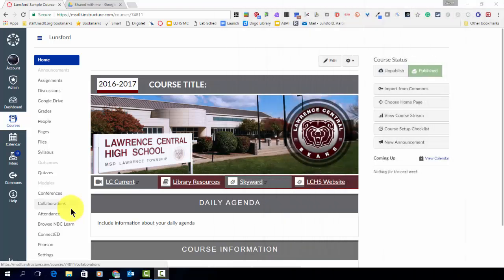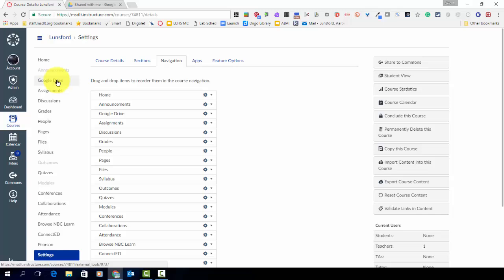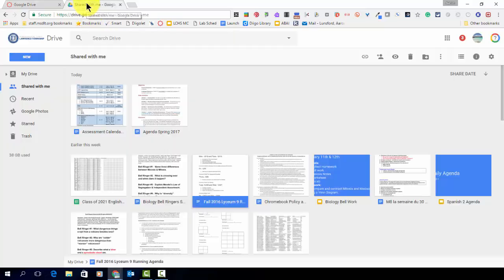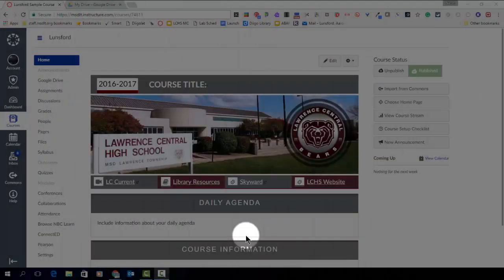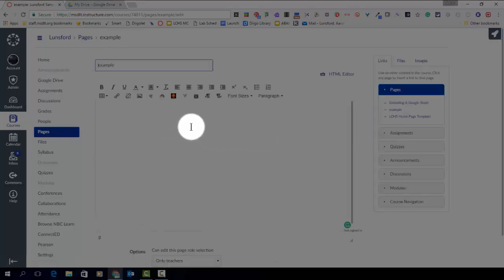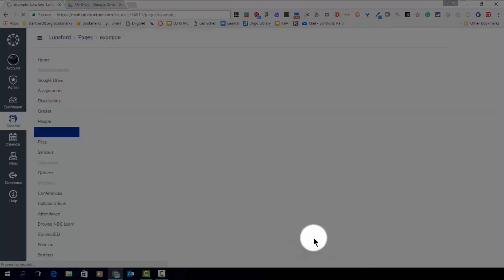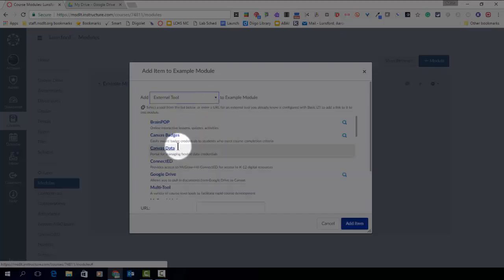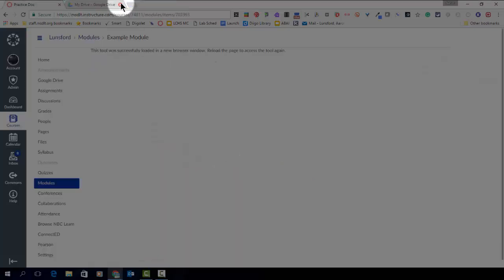Google - Canvas Integration Introduction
In this video we discuss what the new Canvas, Google Integration is and how to embed documents or link to documents directly from your Google Drive.